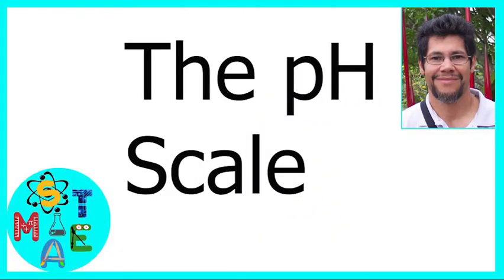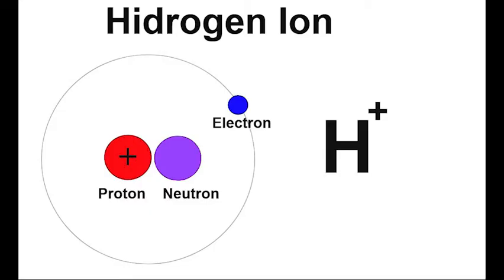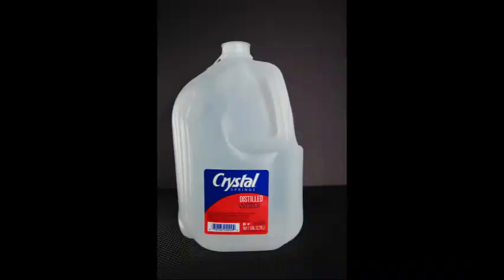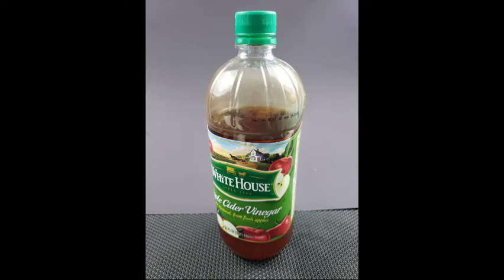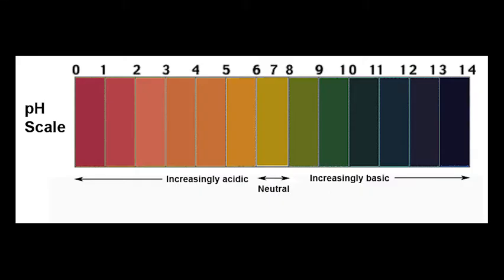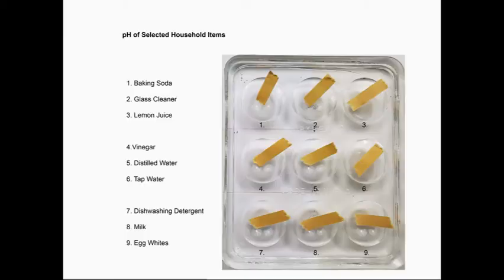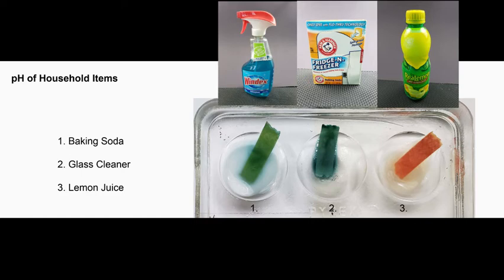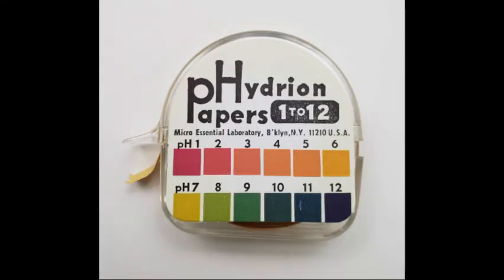The pH Scale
The pH scale ranges from 0 to 14 and indicates the extent to which substances are acidic or basic (Alkaline).

Acids have high concentrations of hydrogen ions (H+) and low concentrations of hydroxide ions (OH–).

A neutral substance, such as pure water, has a pH of 7.

An acidic substance, like vinegar, has a pH less than 7.

A basic (alkaline) substance, such as baking soda, has a pH greater than 7.

The pH scale is logarithmic scale. Above 7 each pH value in sequence is ten times more acidic than the next value.

So, pH 0 is ten times more acidic than pH 1 and 100 times (10 X 10) more acidic than pH 2.

Below 7, each whole pH value in sequence is ten times more basic (alkaline) than the lower value. Hence, pH 14 is ten times more alkaline than pH 13 and 100 times (10 X 10) more alkaline than pH 12.

Below is the pH of selected household items
Baking Soda
Glass Cleaner
Lemon Juice
Vinegar
Distilled Water
Tap Water
Dishwashing Detergent
Milk
Egg Whites

Using the pHydron indicator paper to measure and record the pH of the selected household items.

STEAM is an educational movement that combines Science, Technology, Engineering, Arts, and Mathematics. On the iSTEAM channel, we will introduce STEAM fields as access points for experiential learning, inquiry, and critical thinking. The iSTEAM channel will provide hands-on activities and historical contributions by pioneer females in their fields. The iSTEAM channel should be a part of everyone’s learning experience at home, at school, and within the community.

I hope this presentation was insightful. Please also share this channel with someone you thin can benefit from, or will enjoy, this presentation and the iSTEAM channel. Hope to see you soon!